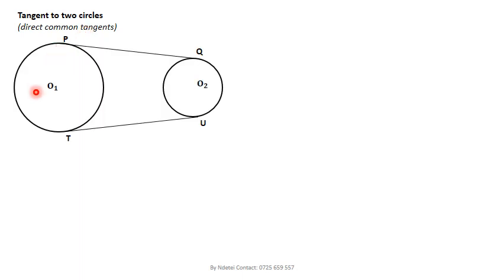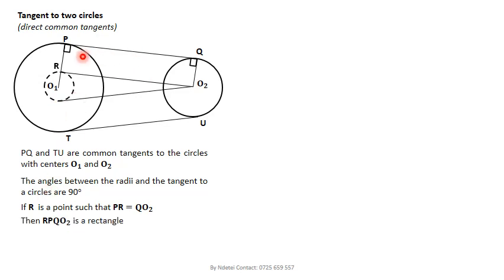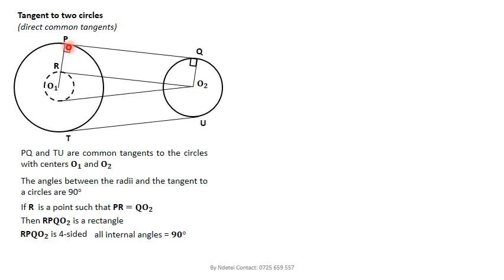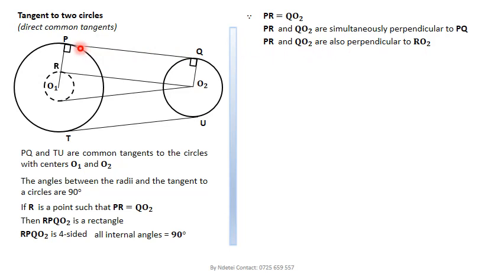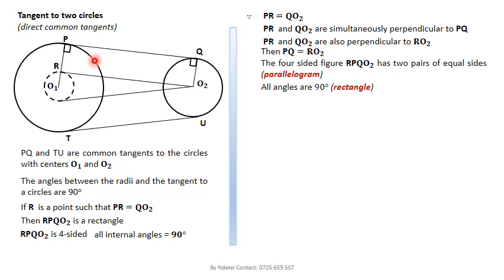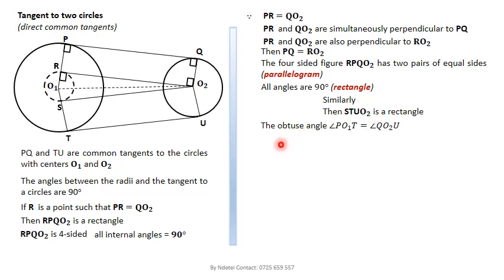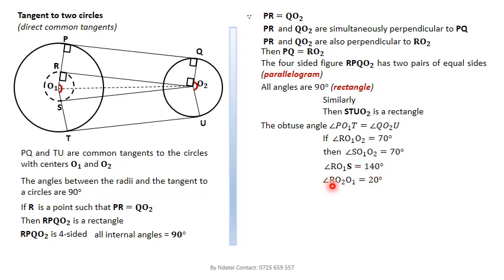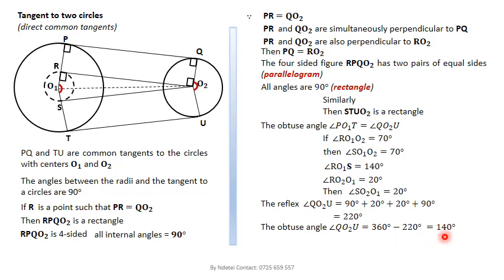CIRCLES: CHORDS AND TANGENTS|TANGENTS TO TWO CIRCLES (DIRECT)